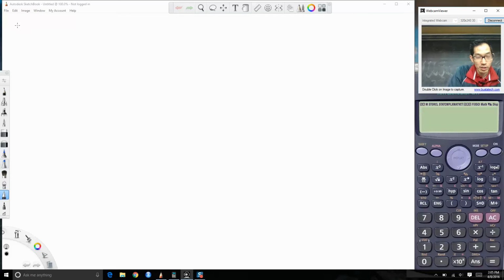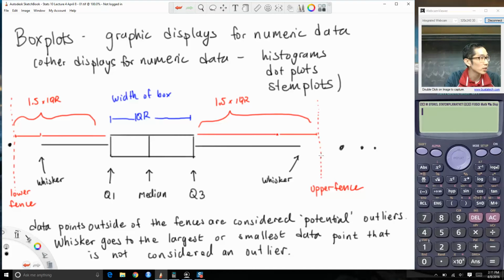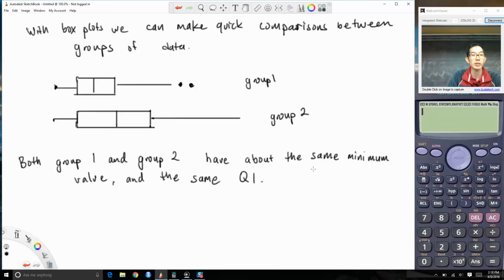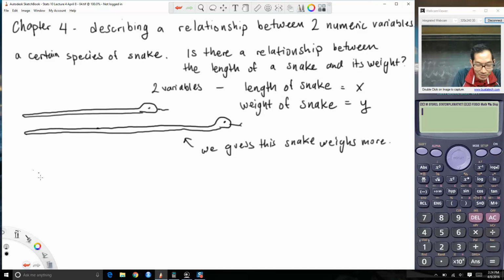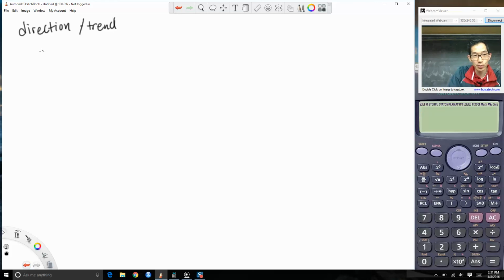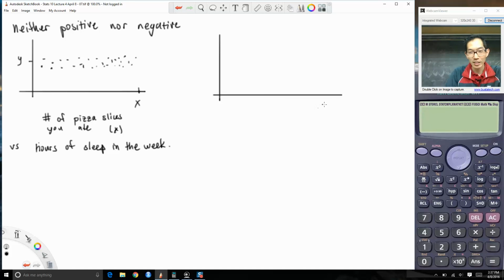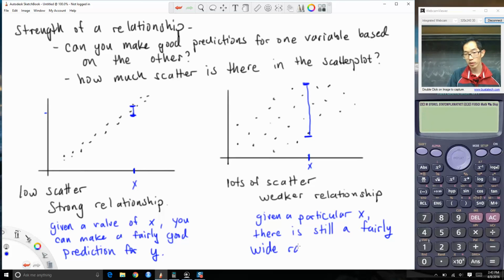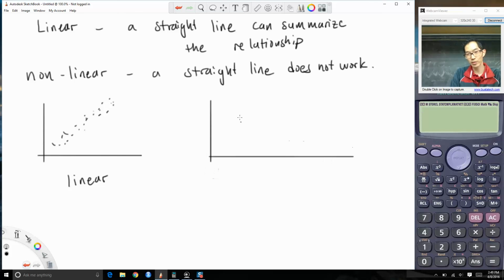4 8 2016 Stats 10 Lecture 4